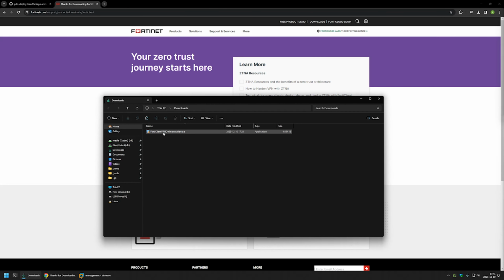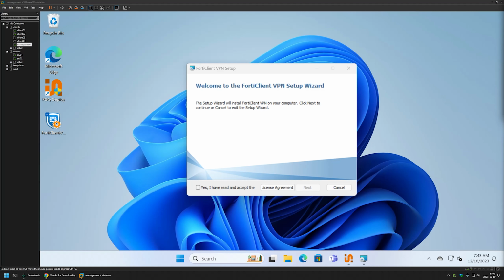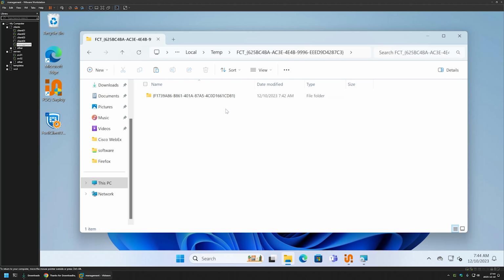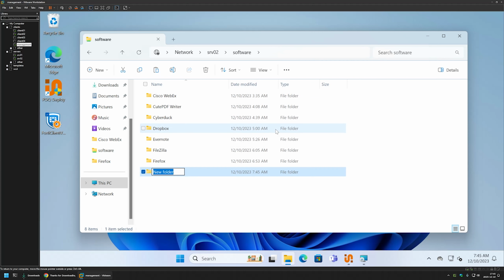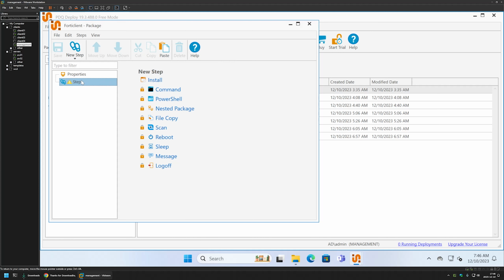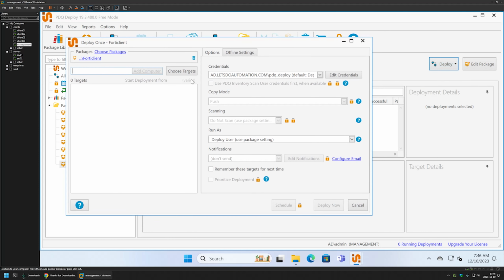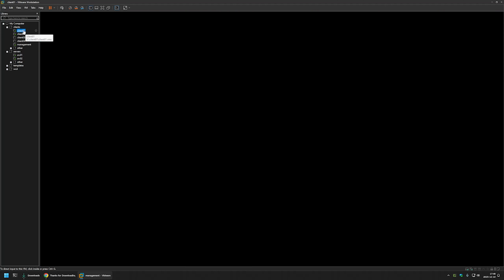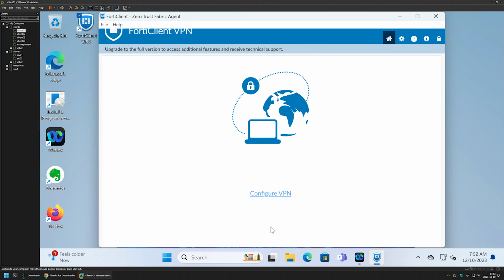PDQ Deploy Free: Package and deploy FortiClient VPN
In this video I'm going to use PDQ Deploy to package and deploy FortiClient VPN